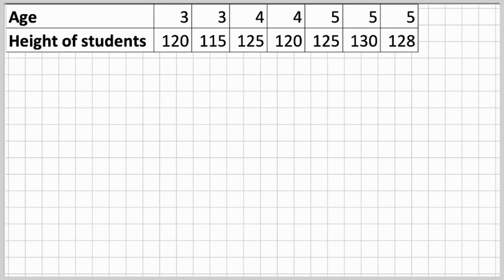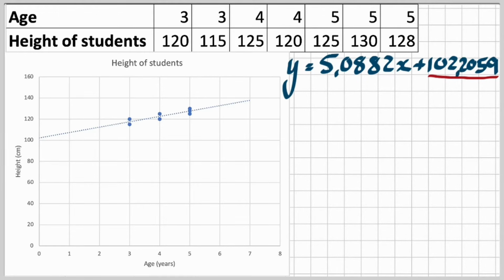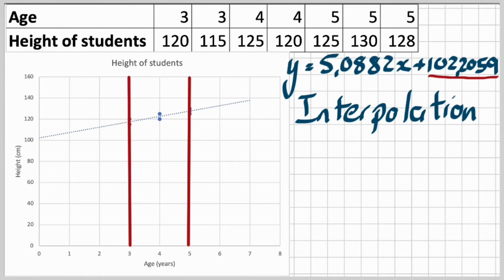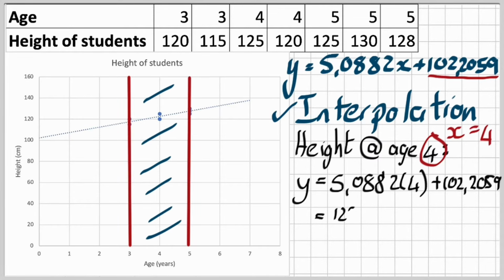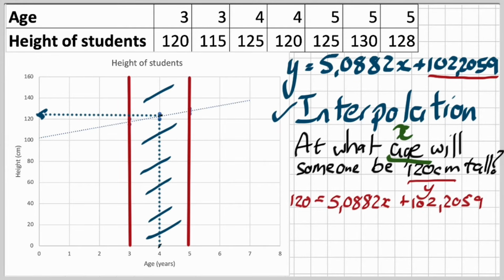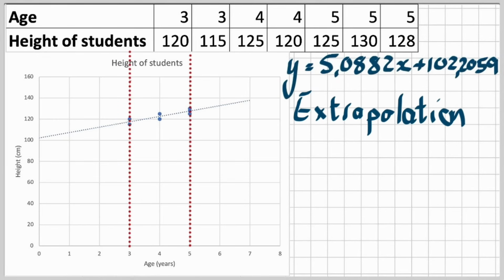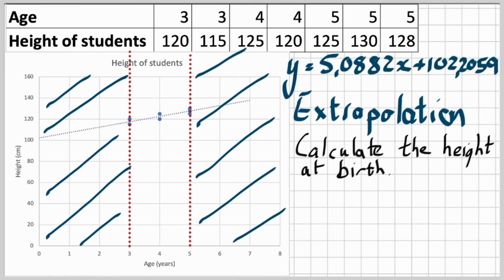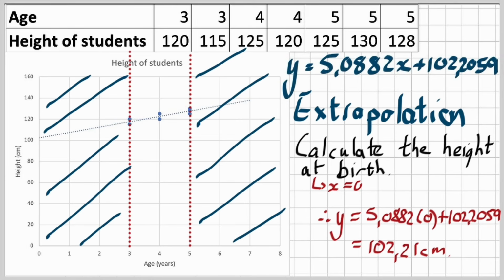3. Grade 12 Mathematics - Statistics - Interpolation and Extrapolation